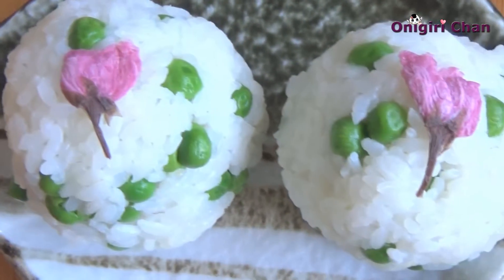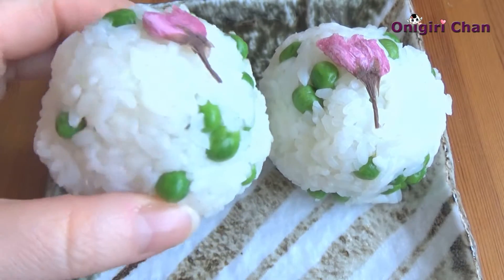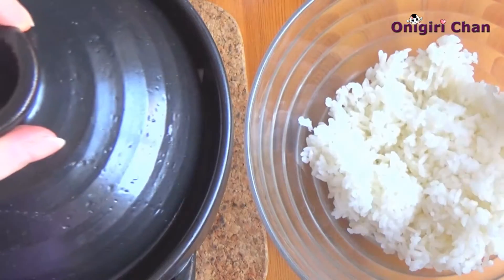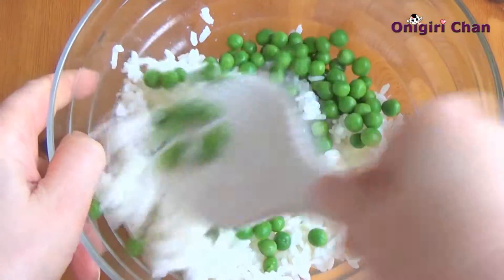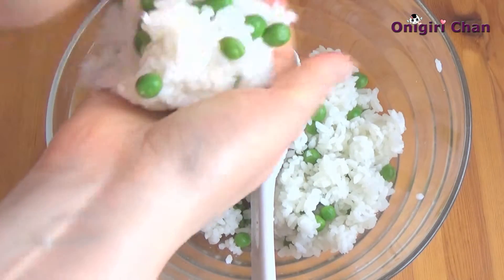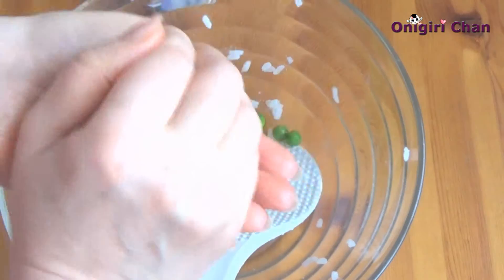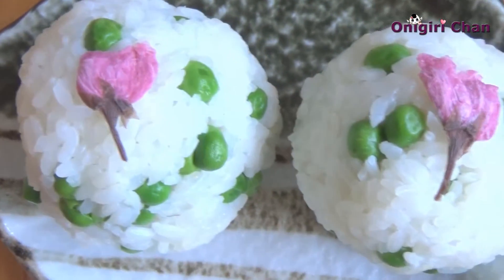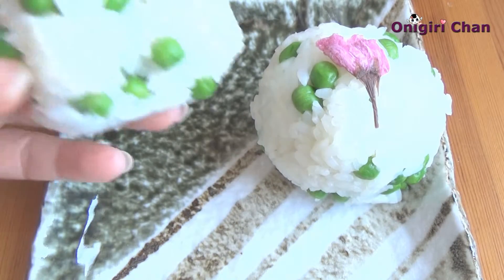ONIGIRI RICE BOWLS VEGETARIAN lunch with green peas and Sakura flowers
Hello everyone! This is delicious and simple spring Onigiri. I like the combination with the green peas and salty Sakura flowers. You can make it to take with you as lunch or just simple enjoy for a breakfast or dinner.